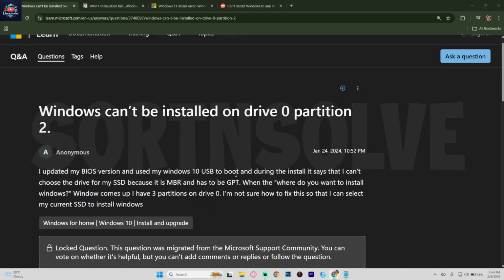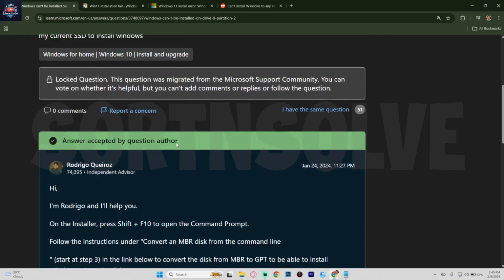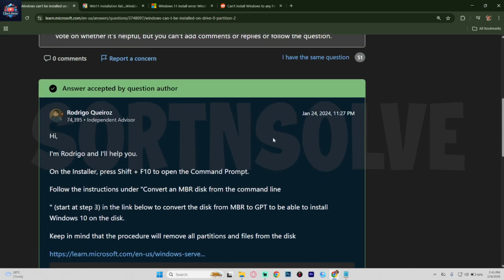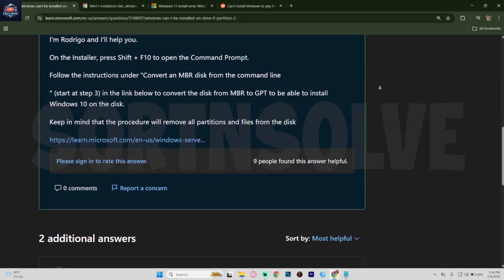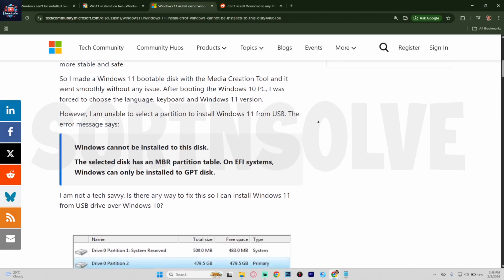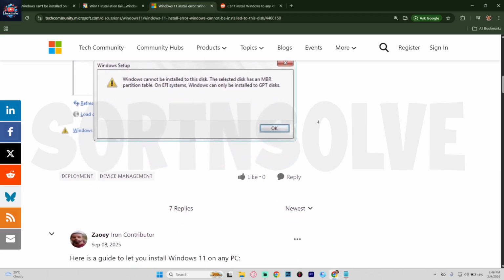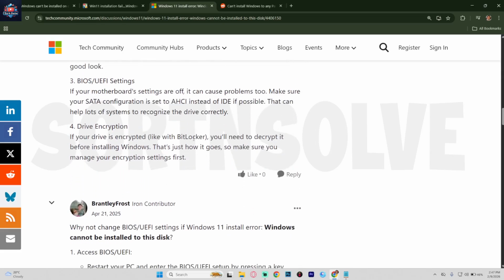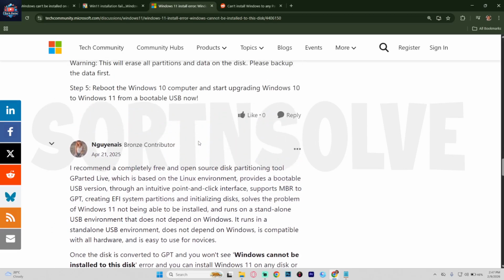How to Fix Windows can't be Installed on Drive 0 Partition 1,2,3 - Step By Step Guide